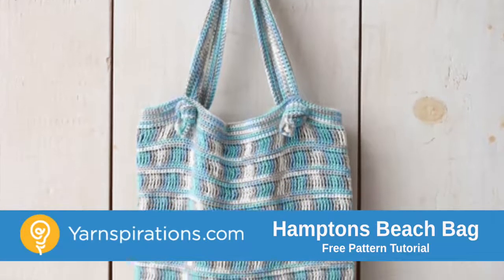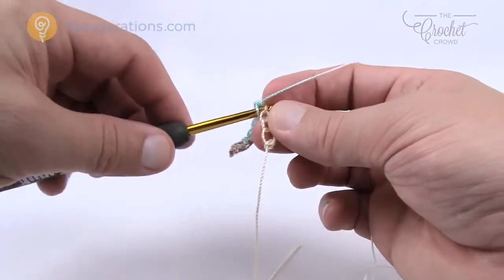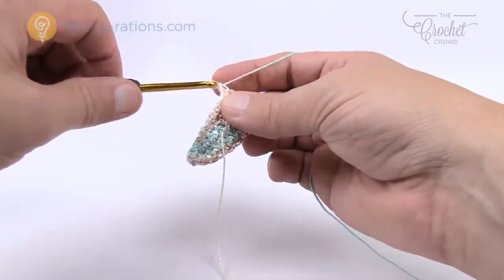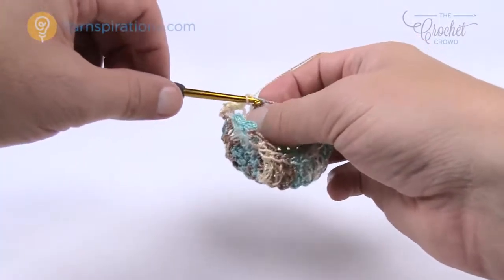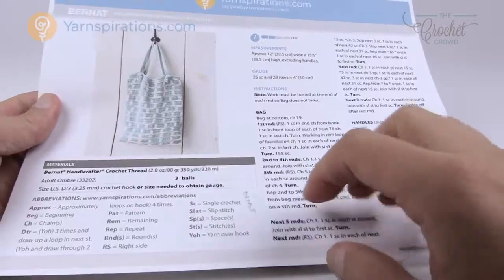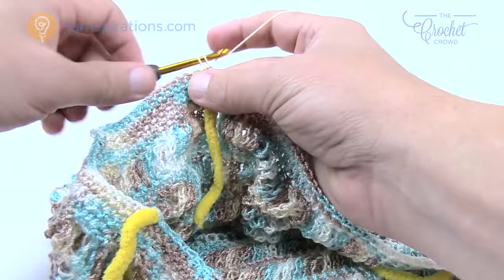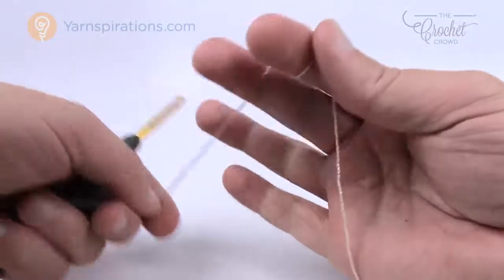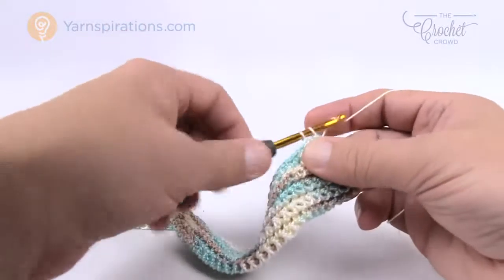How to Crochet A Beach Bag: Hamptons Style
Crochet yourself a lovely easy beach bag using Bernat Handicrafter Thread Yarn. The variegated colour of this brand of yarn works up to create a stunning colour story onto the bag.

Get the free written pattern at Crochet yourself a lovely easy beach bag using Bernat Handicrafter Thread Yarn. The variegated colour of this brand of yarn works up to create a stunning colour story onto the bag.